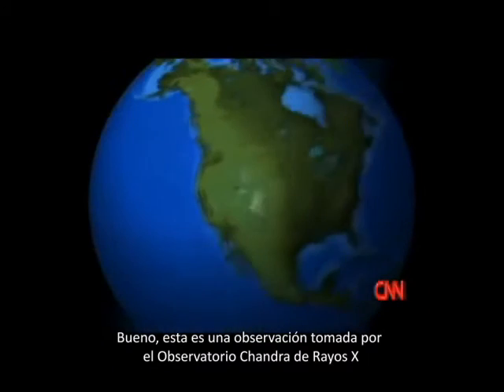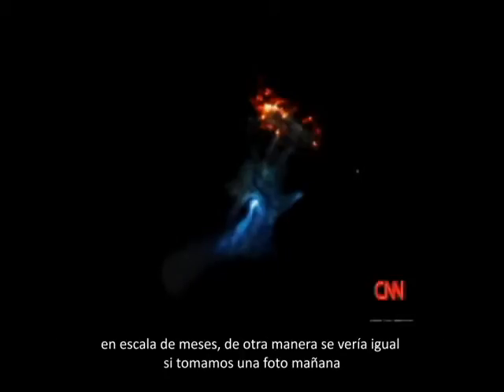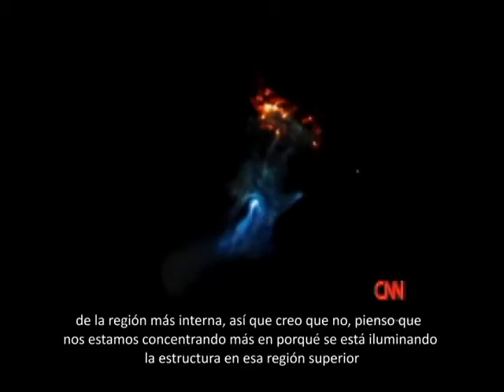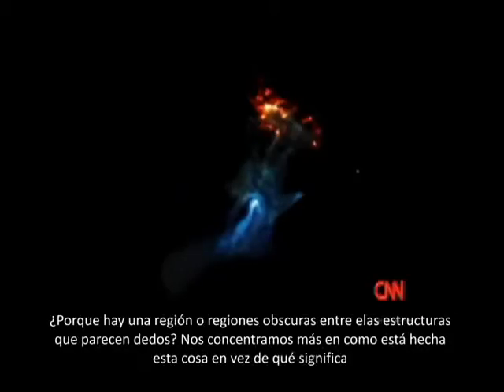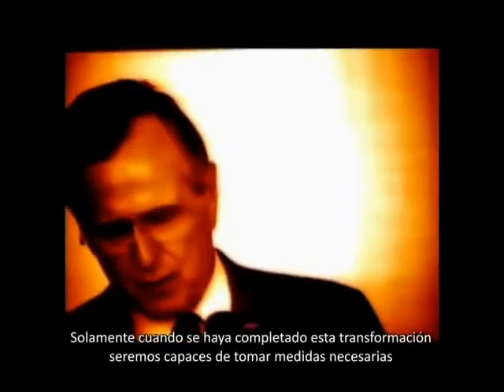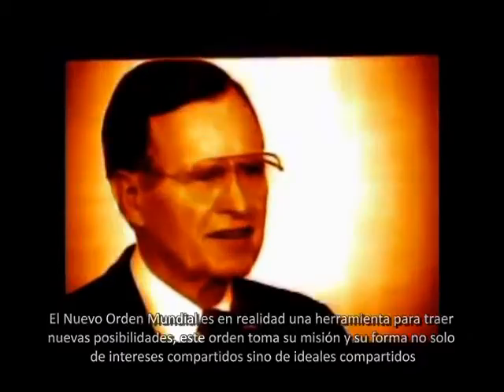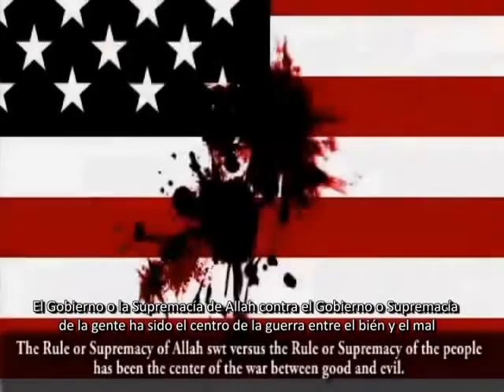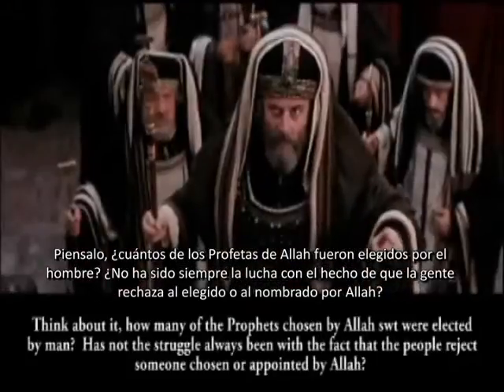The Arrived pt. 4 spanish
The Arrived is the Epic Documentary Series from the Minds behind the Arrivals and the Antichrist Dajjal Series. The Arrived is the sequel to the Arrivals and is now available for all to see on youtube Please download and upload and spread this video everywhere you can. You can watch the whole series at this sid=b3f327927a122fde1b5f26b059b9e565